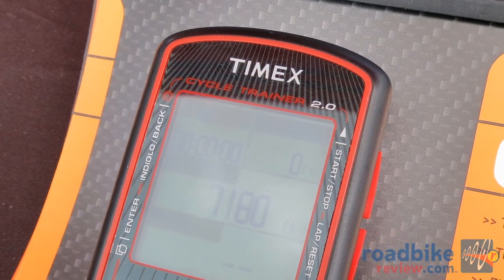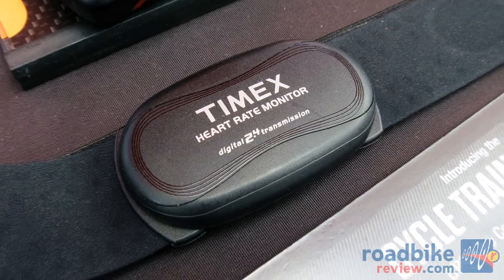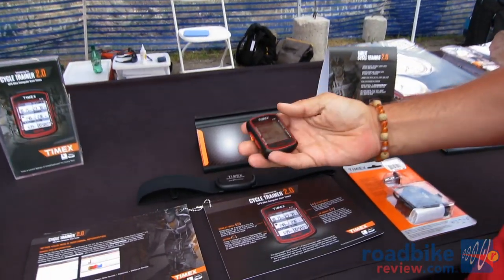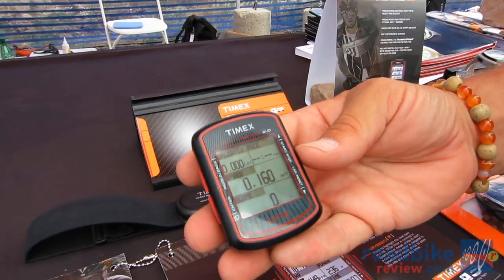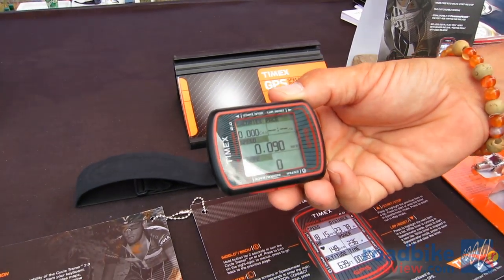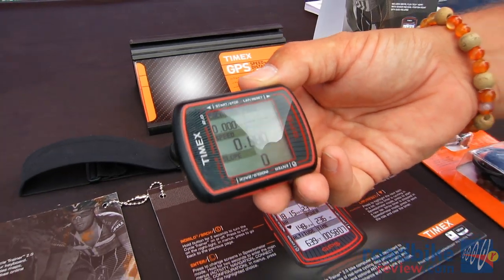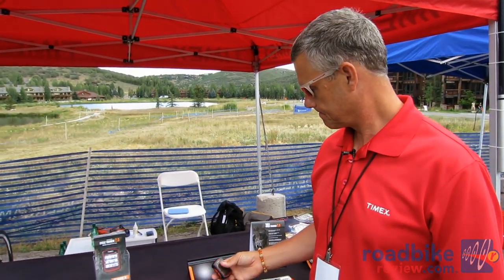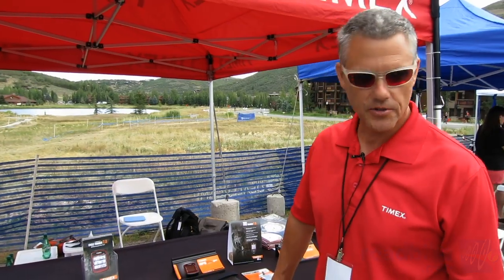Dealer Camp 2012 - Timex Cycle Trainer 2.0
Timex enters the bike market with their Cycle Trainer 2.0, a GPS enabled cycle computer.